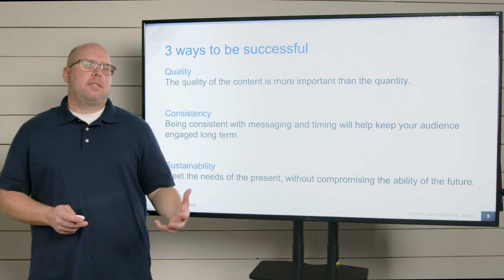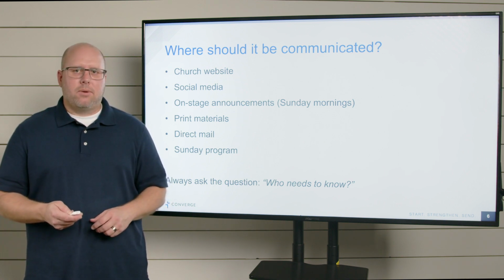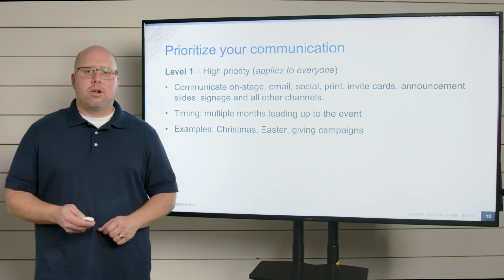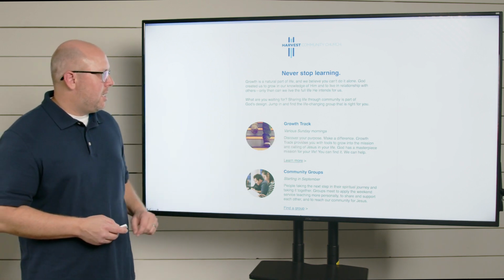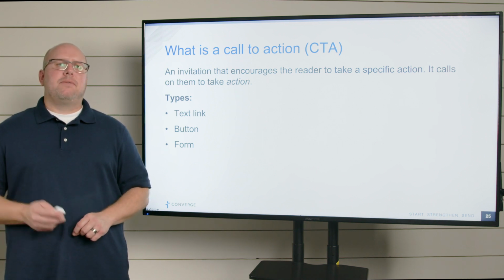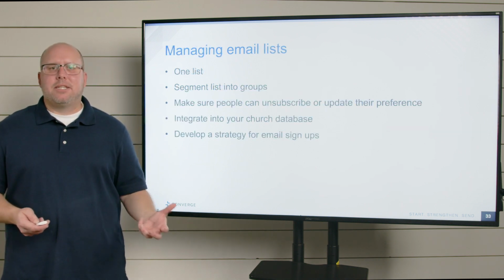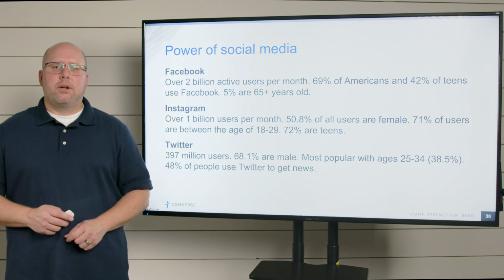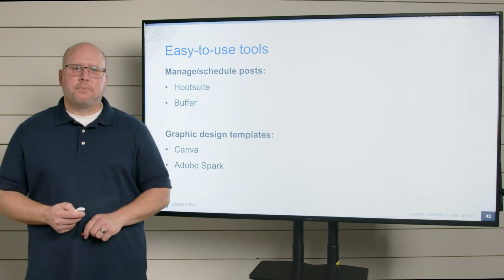Church Communications 101 // Unleash 2022 Workshop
Learn communication best practices for your church. We’ll discuss the basics of church communications and how you can accomplish a lot with any size team. This workshop is for those who have a one-person or small communication team. Or, if you’re an administrative person in charge of communication.

Presenter: Ryan Emenecker

Converge is a movement of churches working to help people meet, know and follow Jesus. We do this by starting and strengthening churches together worldwide. For over 170 years, we’ve helped churches bring life change to communities in the U.S. and around the world through church planting and multiplication, leadership training and coaching and global missions.